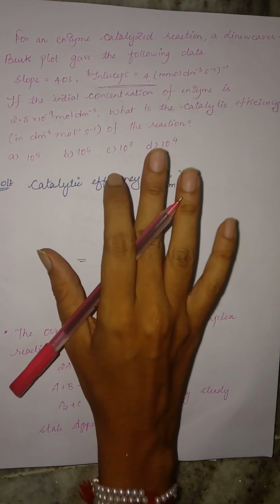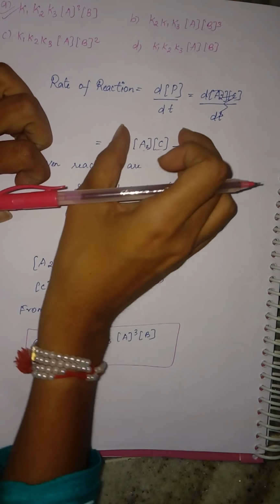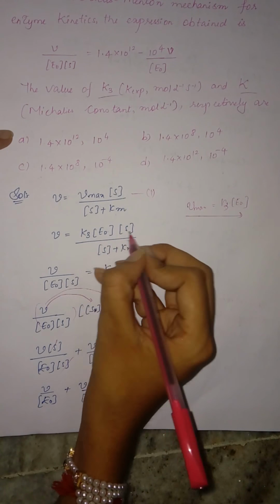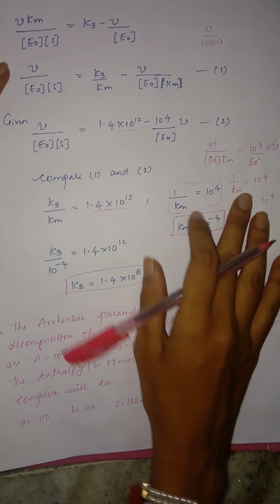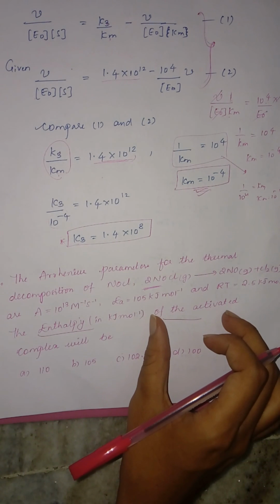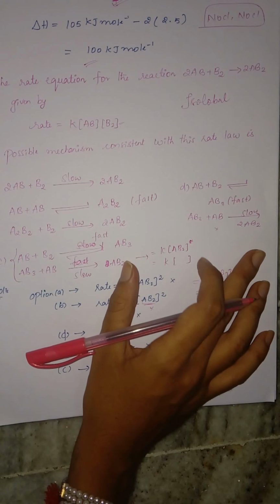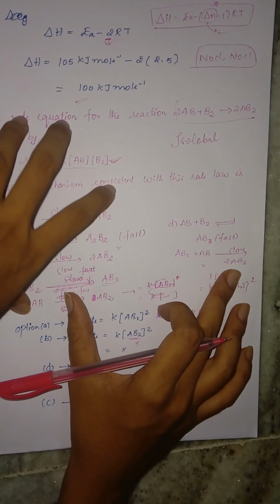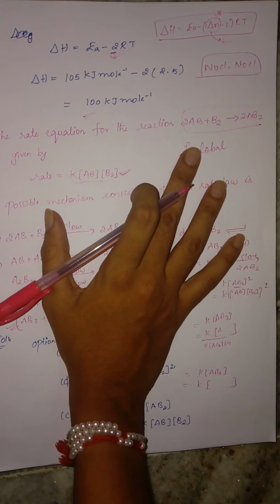Chemical kinetics Questions from previous Csir